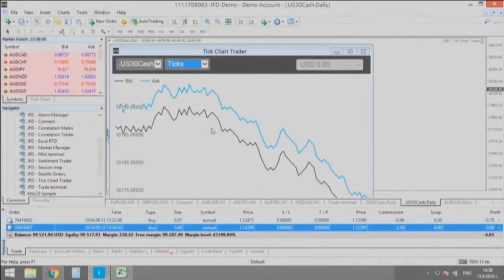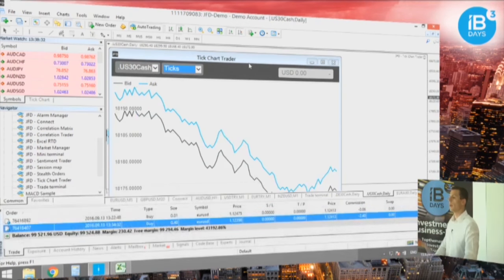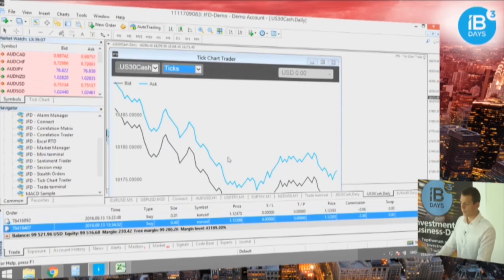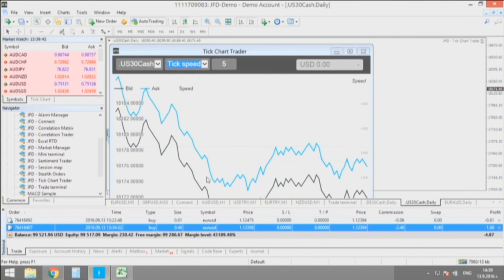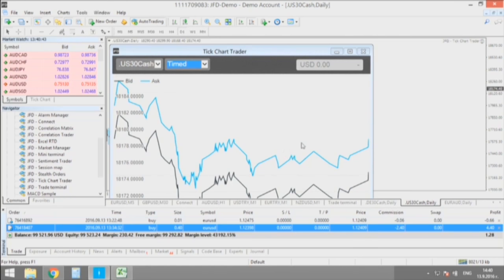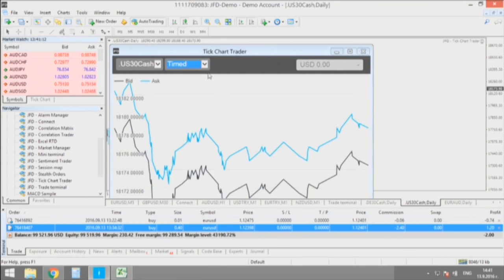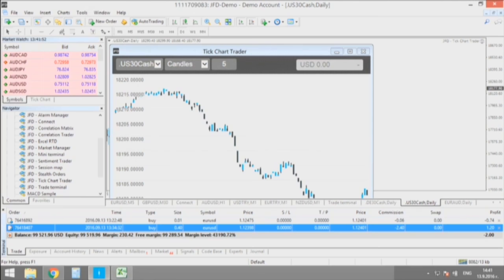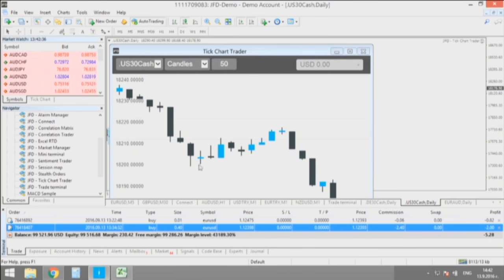MT4+ Tick Chart Trader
Trade quickly using your keyboard or mouse right from the tick charts in your MT4+ terminal. The Tick Chart Trader Add-On shows tick charts (compiled from the time that it started running) in a variety of styles providing extra-fast position entry and exit, on a “First In - First Out” (FIFO) basis. You can choose among 5 chart styles – tick charts, tick speed, timed charts, tick candles and “versus” charts, all of which have unique, useful features giving you a comprehensive tradable overview of the symbol prices.